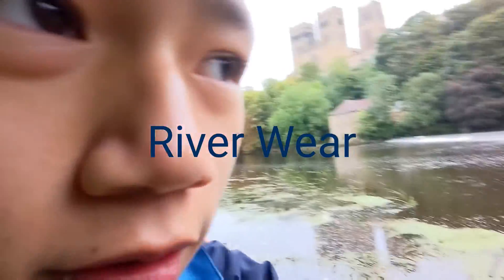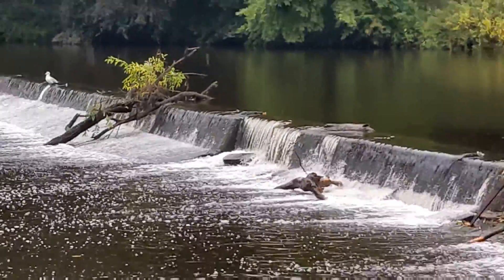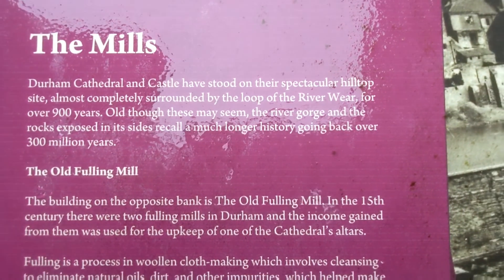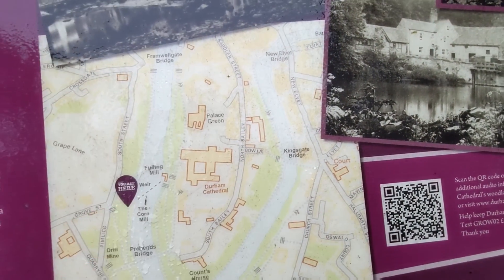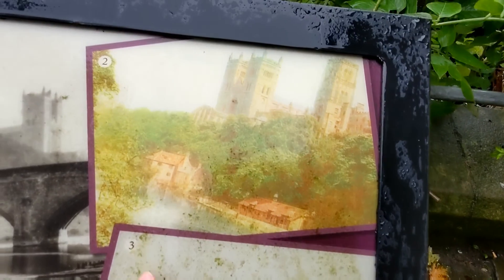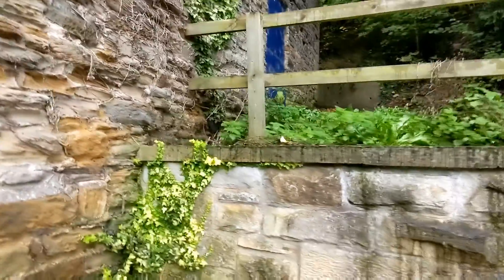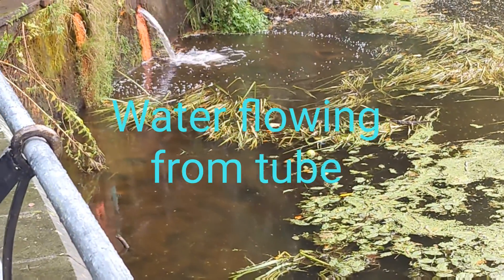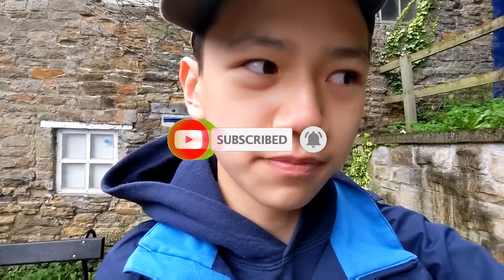Durham River Wear